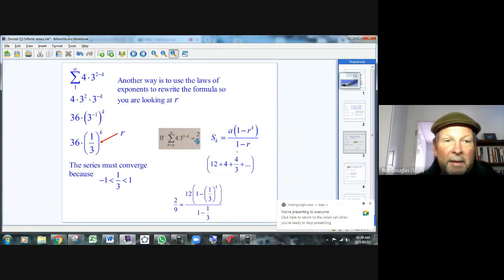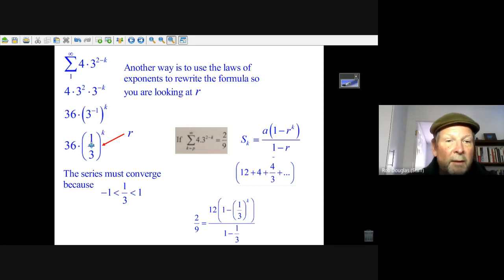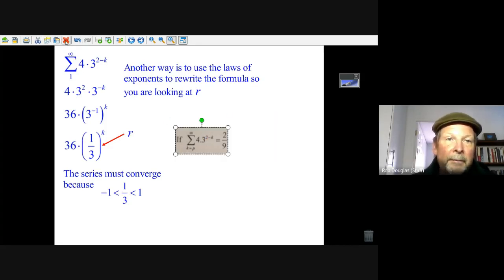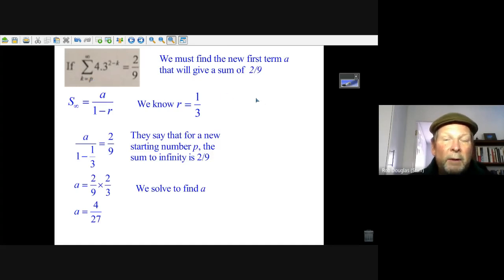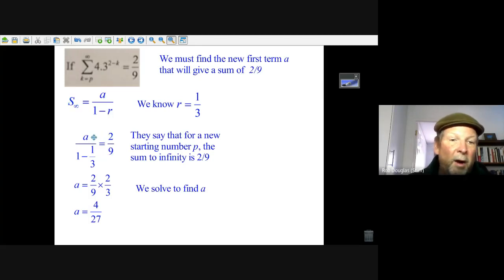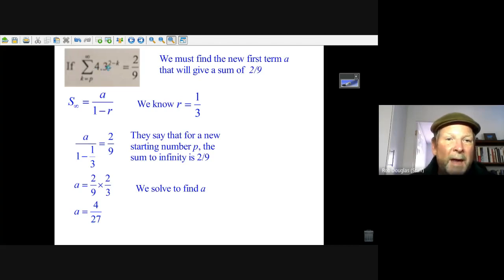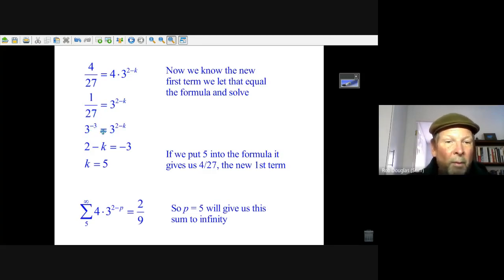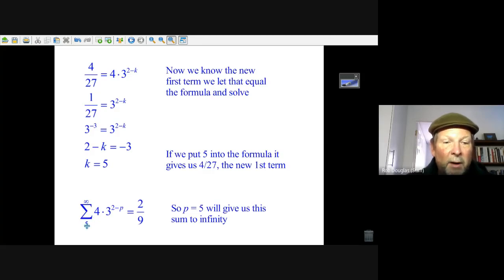Q3 Nov 20 Infinite Series Part 2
Gr 12 Sequence and series SA curriculum